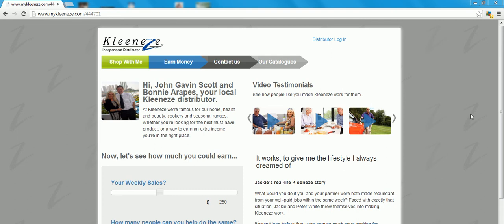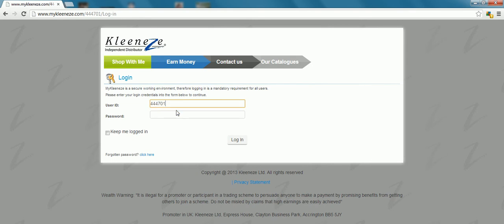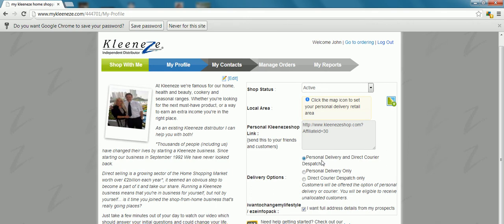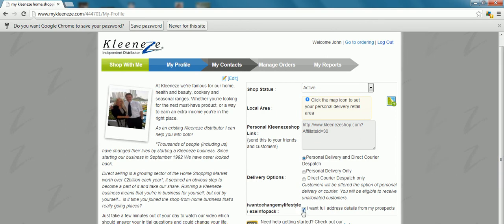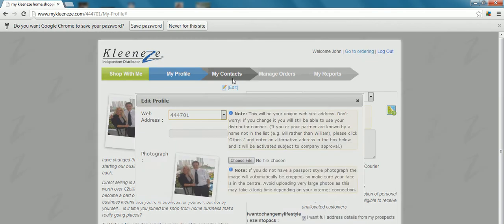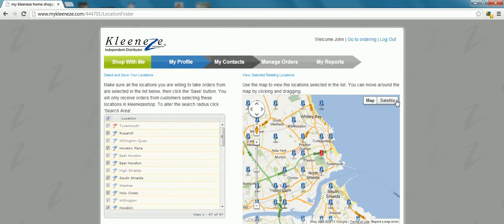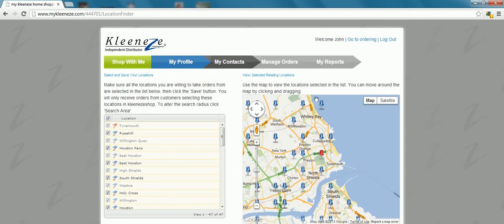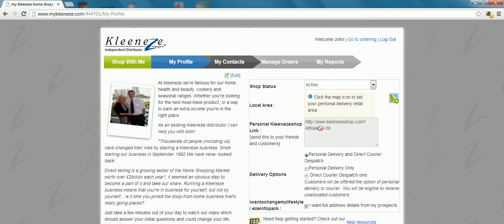how to set up your kleeneze webshop